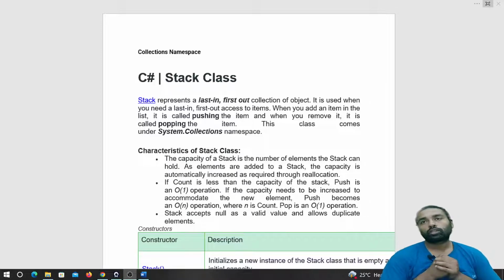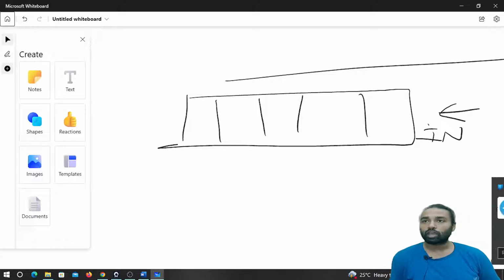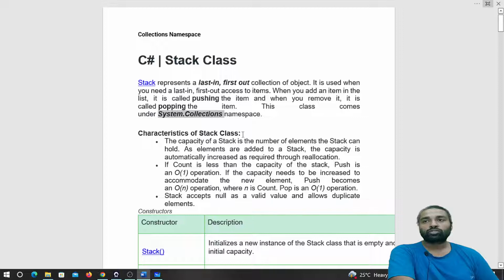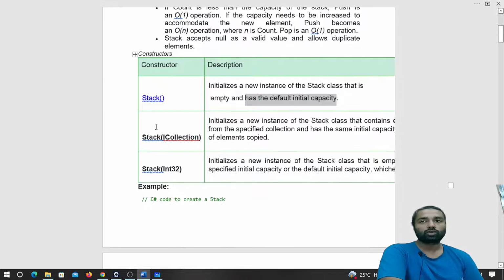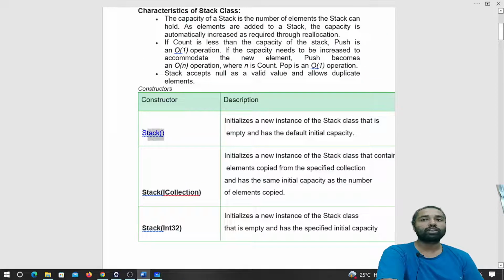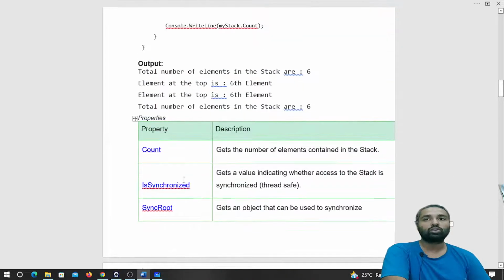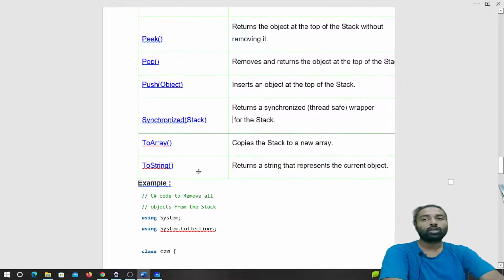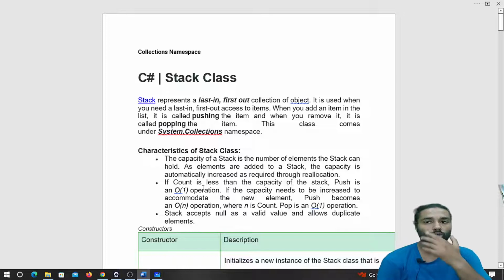C# | Stack Class